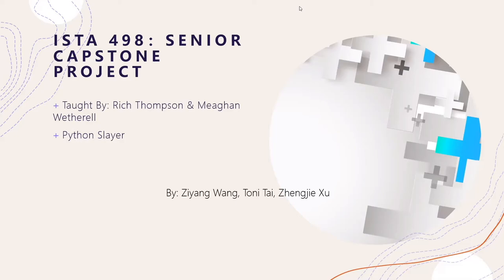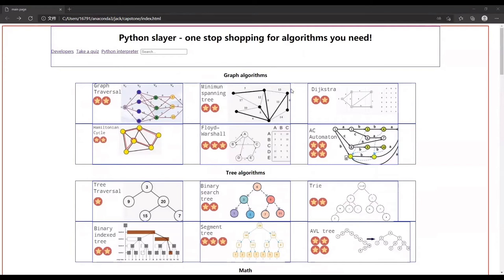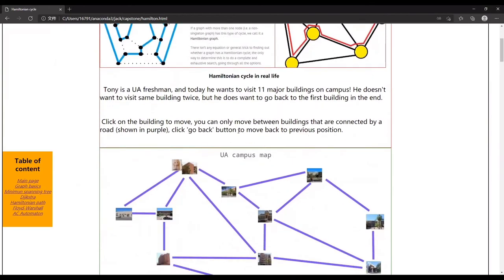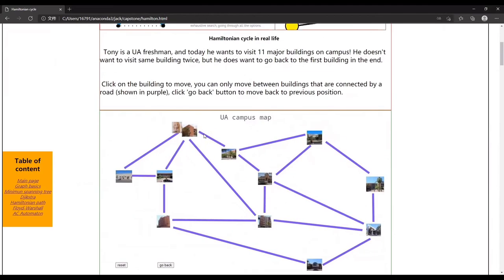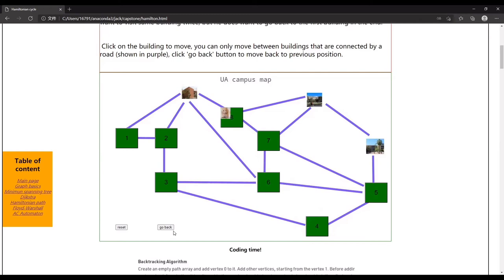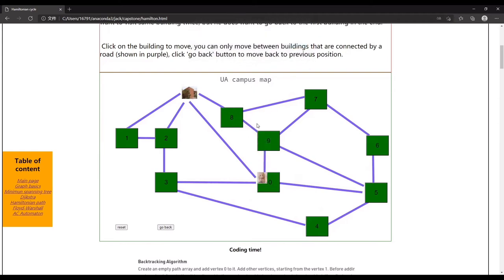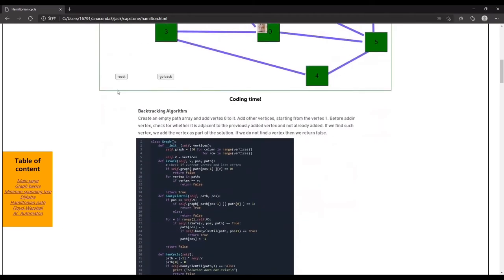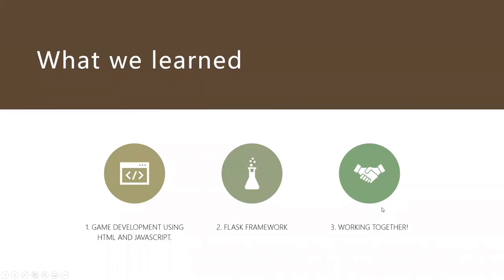ISTA 498 Senior Capstone Project: Python Slayer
Students:
Ziyang Wang
Toni Tai
Zhengjie Xu
Instructor: Meaghan Wetherell
Supervisor: Rich Thompson